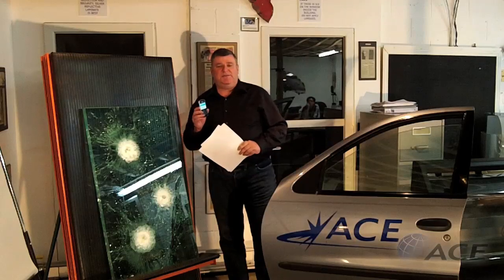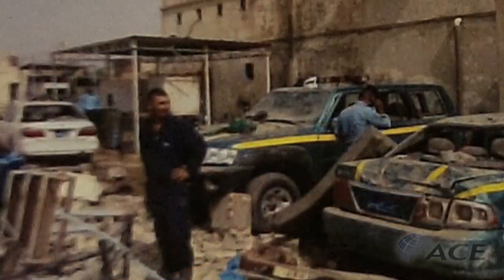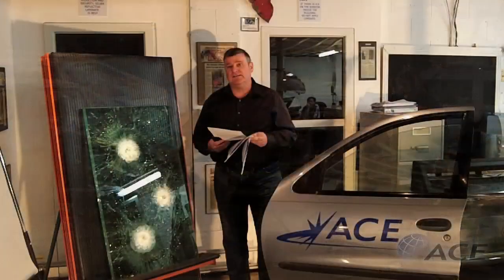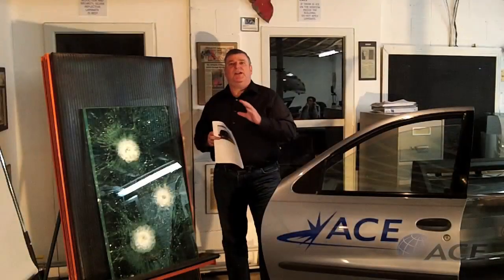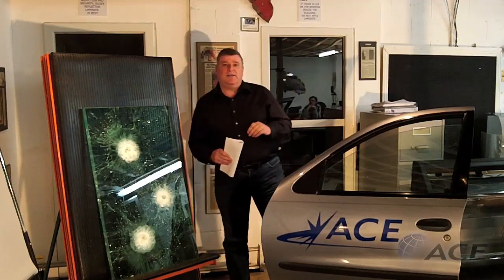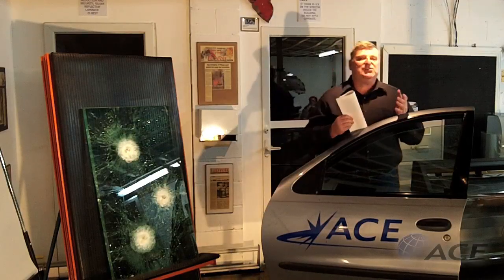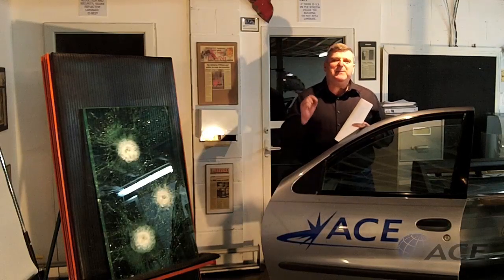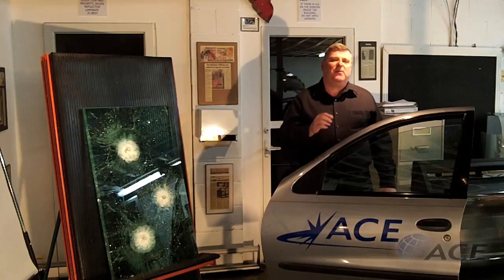ACE Saved A Life Today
"Our role is to develop techniques that allow us to provide emergency life-saving procedures to injured patients in an extreme, remote environment without the presence of a physician."
Chris Hadfield